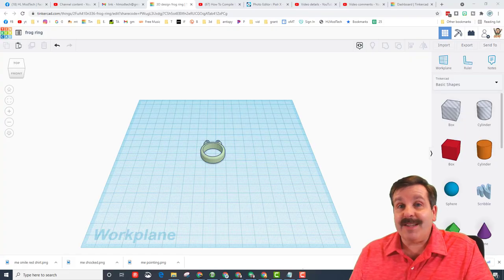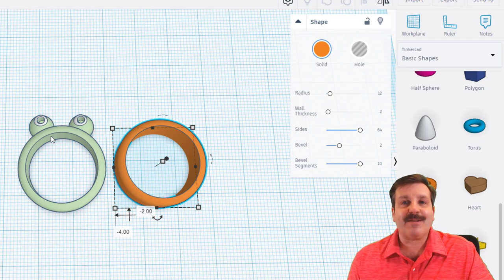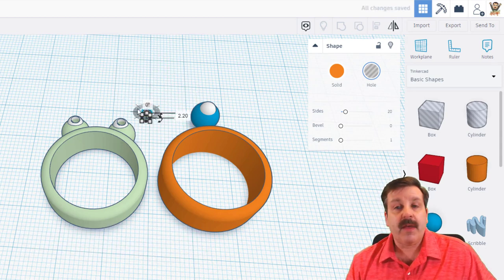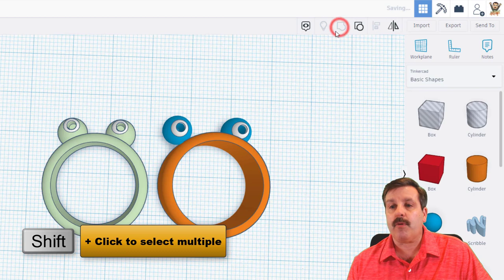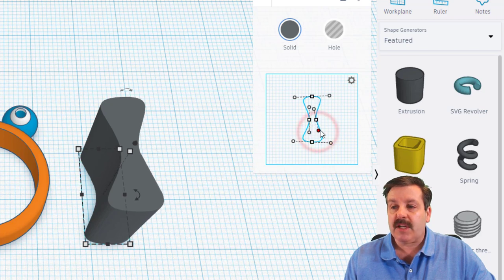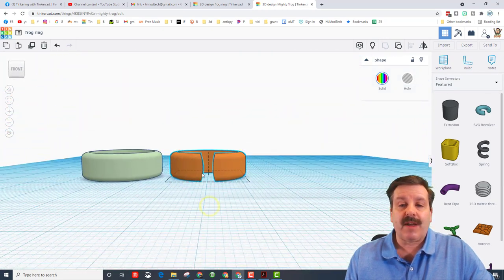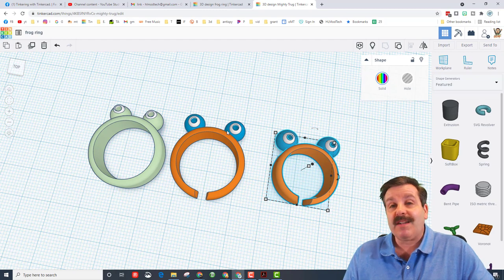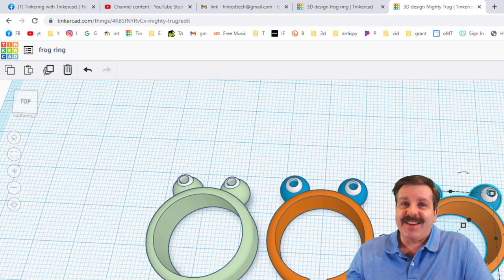Design A Fabulous Frog Ring in Tinkercad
Have a glorious day and keep Tinkering! 8th grader Janitza created this fantastic frog ring and allowed me to share the design with you. The steps are pretty simple and there is also thingiverse link if you just want the original.